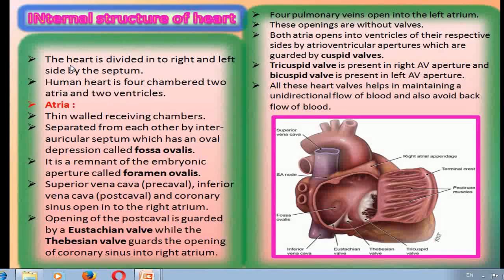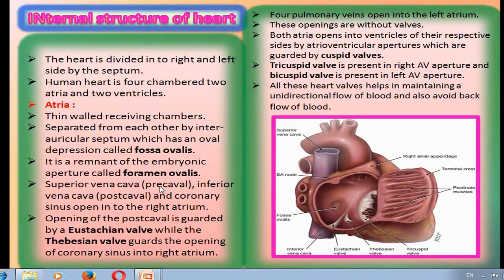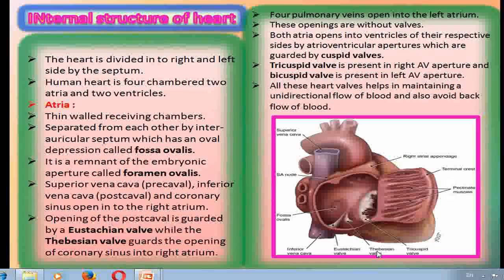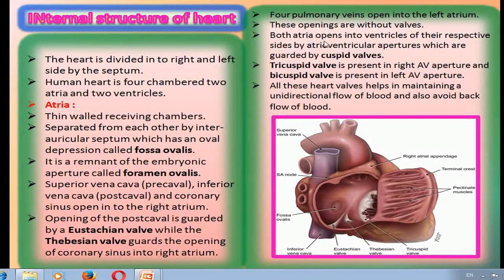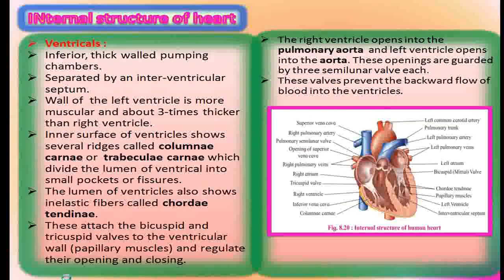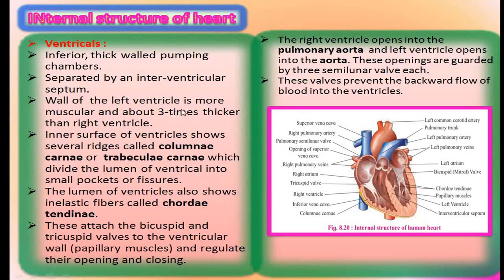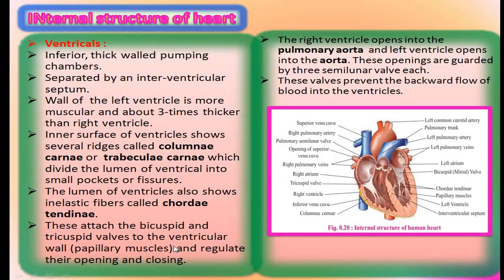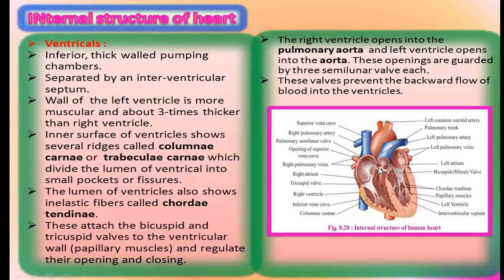XII SCIENCE INTERNAL STRUCTURE OF HEART (LECTURE V)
PROF. BHARATI PATIL
BIOLOGY DEPARTMENT
P. S. G. V. P. M'S JR. COLLEGE, SHAHADA DIST. NANDURBAR